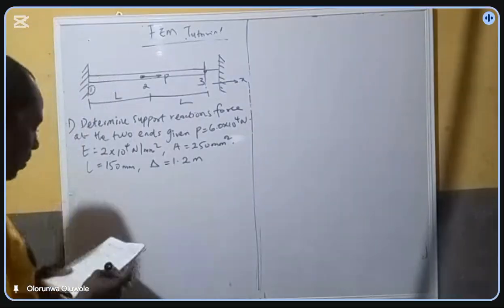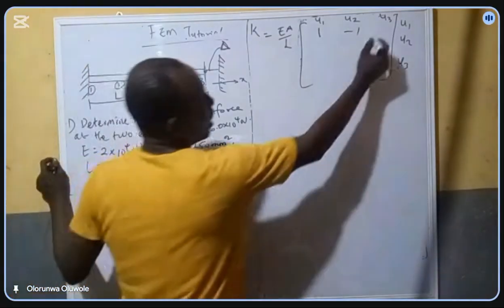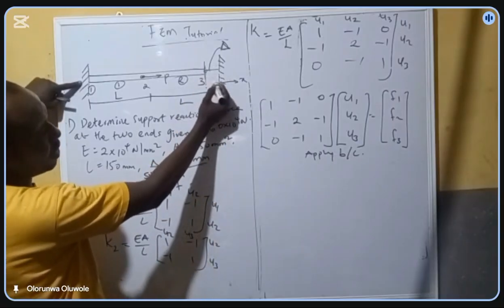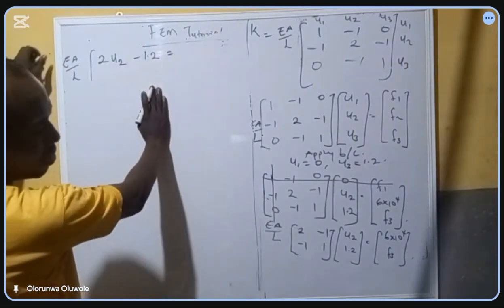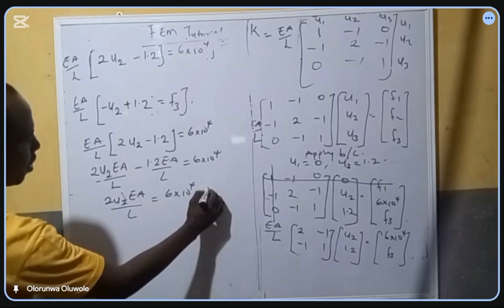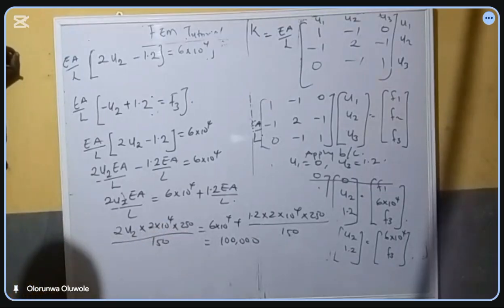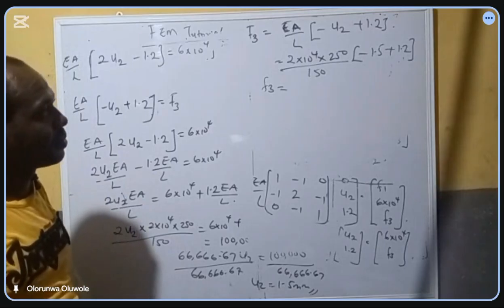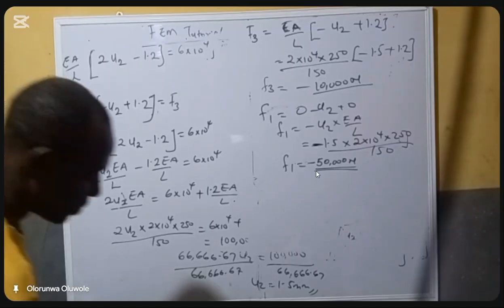Finite Element Method (FEM) Example - Bar Element| Step by Step process.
Finite Element Method (FEM) Example – Bar Element Explained Step by Step

In this video, I walk you through a complete example on the Finite Element Method (FEM) applied to a bar element. You’ll learn how to:
✅ Formulate the stiffness matrix for a bar element
✅ Apply boundary conditions
✅ Assemble the global stiffness matrix
✅ Solve for nodal displacements and element forces

This tutorial is perfect for civil, mechanical, and structural engineering students who want to understand the fundamentals of FEM and how it’s applied to simple structural elements.

📘 Topics Covered:

Element stiffness derivation

Global matrix assembly

Application of loads and supports